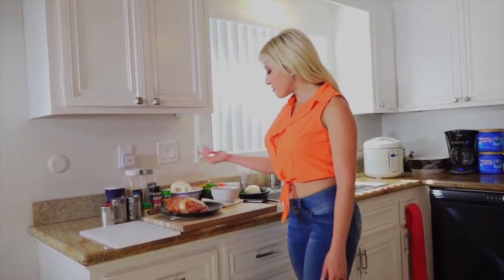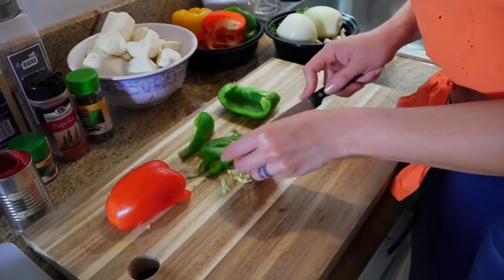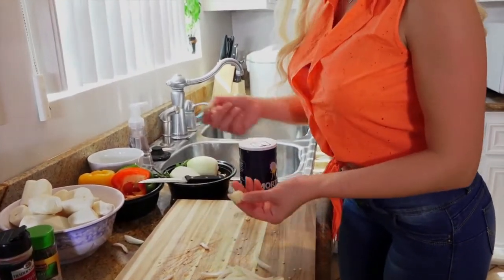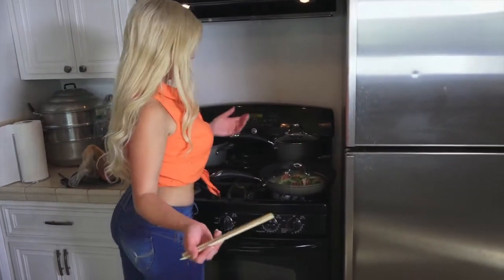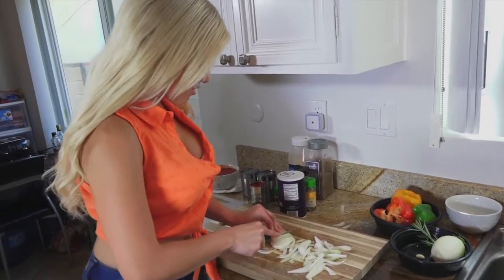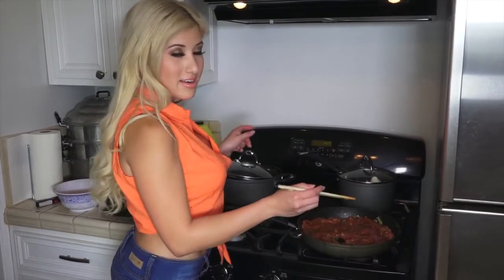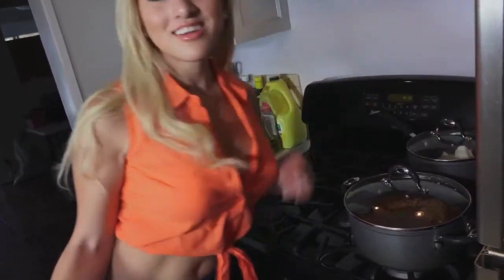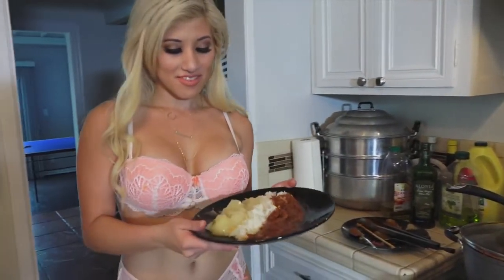Cristi Ann gets saucy and spicy in her Forked audition!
She's a wild, sexy lady in the kitchen, showing off her hot-blooded cooking skills. Cristi Ann shares a delicious recipe guaranteed to set your heart afire as well as your desire!